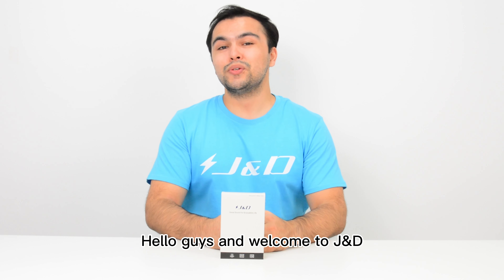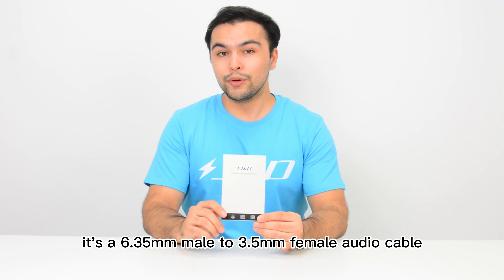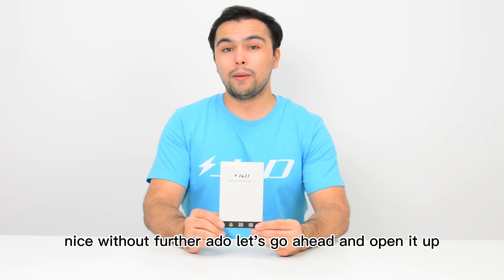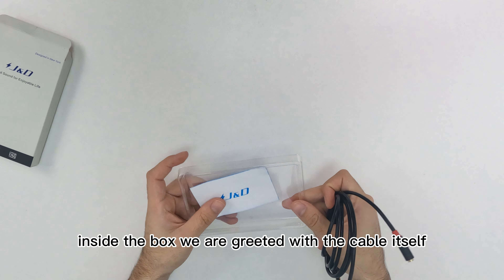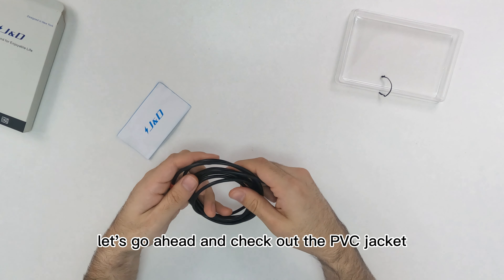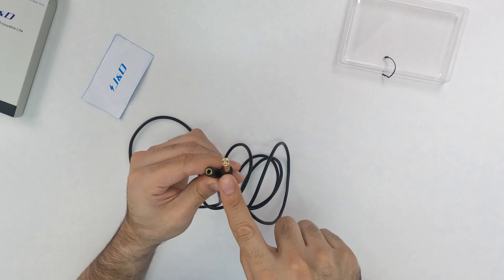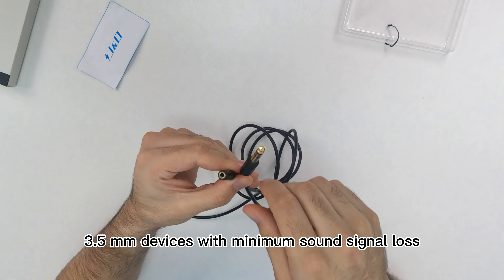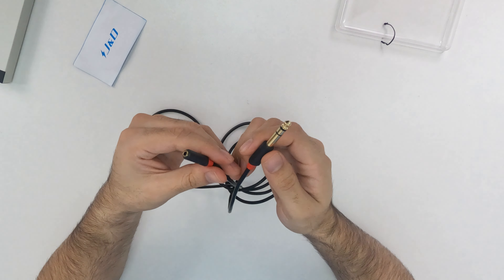🎄Unboxing J&D Tech | 3.5 mm TRS to 1/4 TRS F/M Stereo Audio Cable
🌟J&D 3.5mm TRS to 6.35mm TRS Stereo Audio Cable connects your guitar, keyboard to your headphones, or your phone, laptop to your speakers or mixer; works both ways without loss of sound quality.

🔌Easy Connection: Connecting your smartphone, laptop or PC with a 3.5mm jack output to a device with 6.35mm jack inputs such as speakers, mixing desk and so on
🔌Excellent Sound: Corrosion resistant gold plated metal connecters making the sound signal transmit with minimal signal loss
🔌Composition: 3.5mm 1/8 inch Female to 6.35mm 1/4 inch Male
🔌Durable: High quality PVC shell ensures stability as well as flexibility
🔌Warranty: J&D 1-Year Limited Warranty